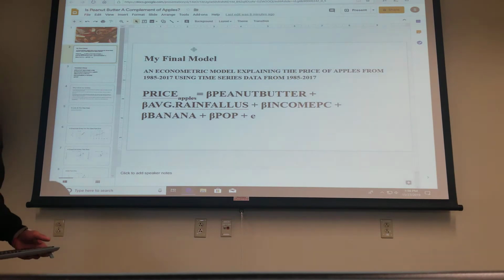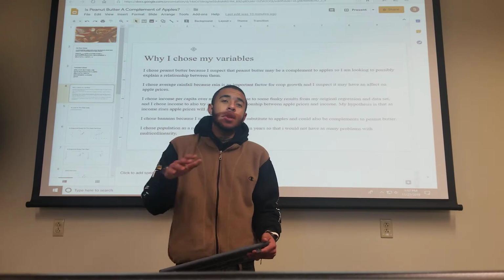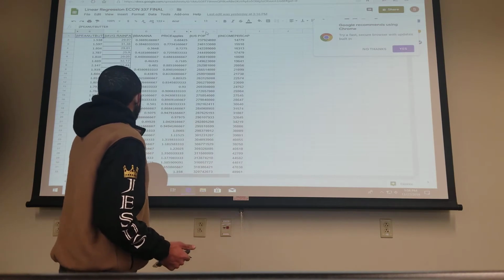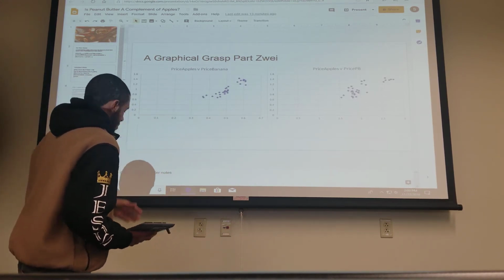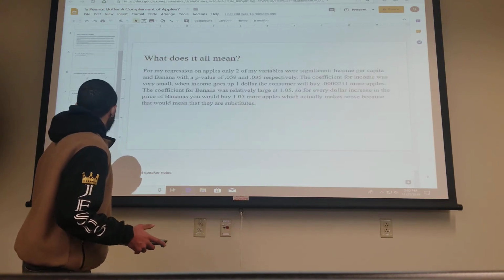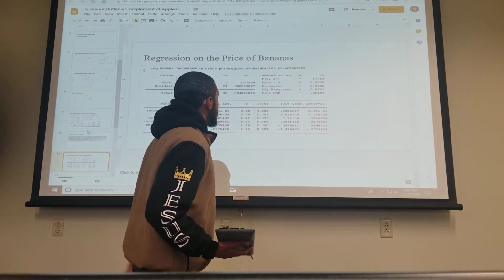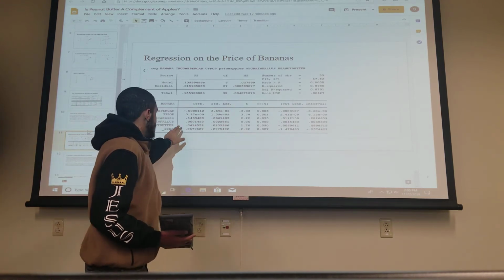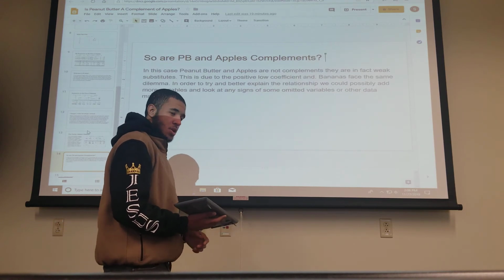Econ 337 Final Presentation